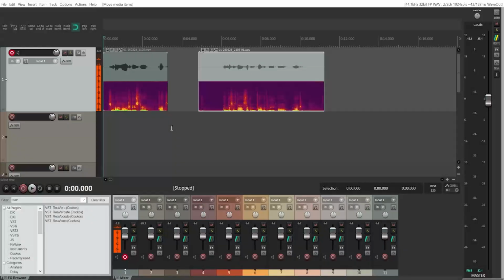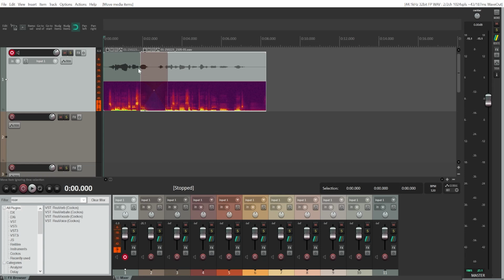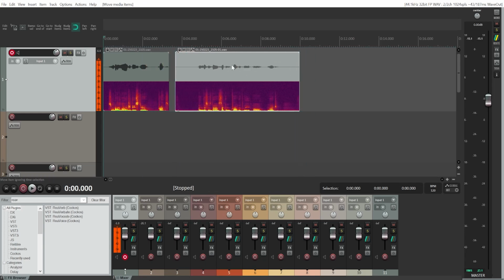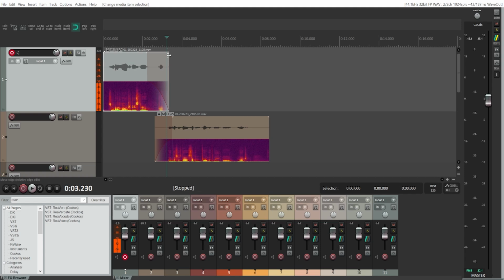How to Crossfade Audio in Reaper | Quick Tutorial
In this Reaper tutorial, you'll learn how to quickly crossfade your audio clips by either merging them together or moving to separate tracks and using fade in and fade out tools.